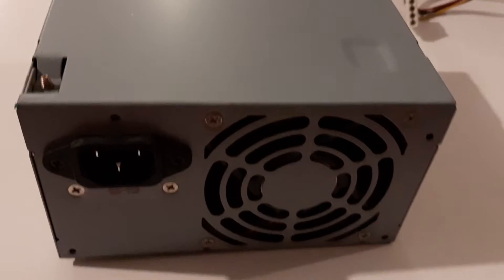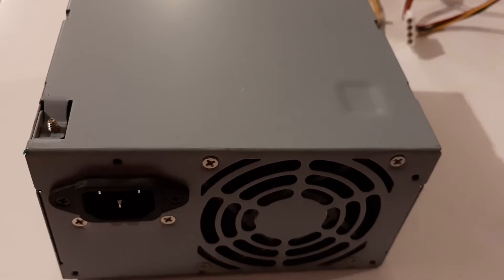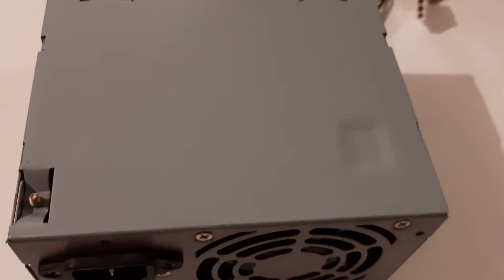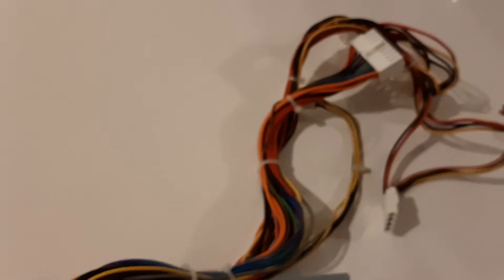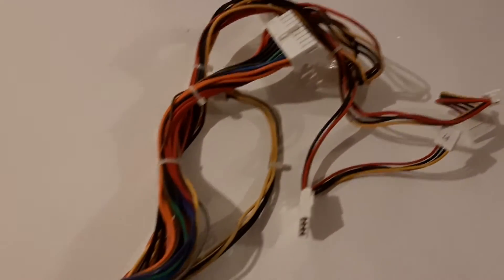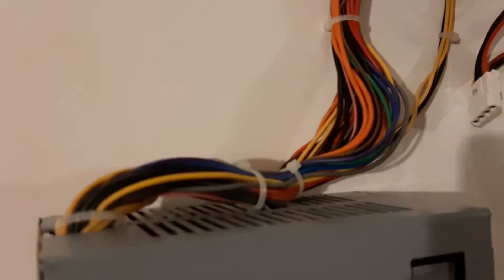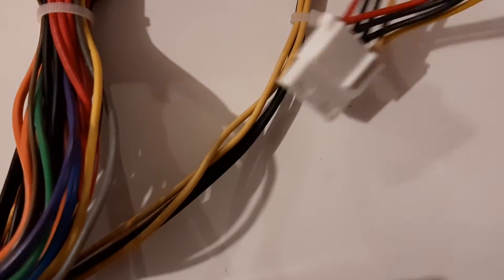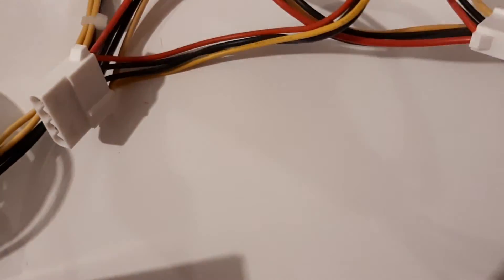25 November 2020